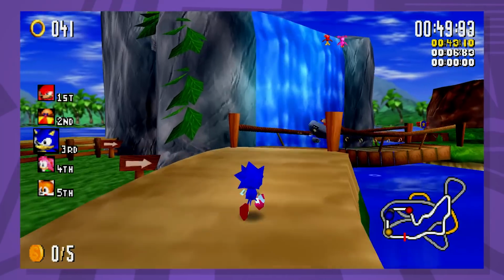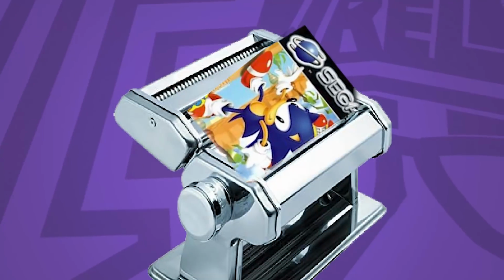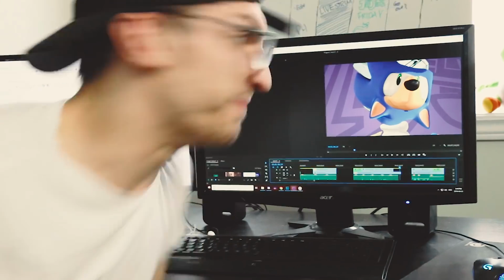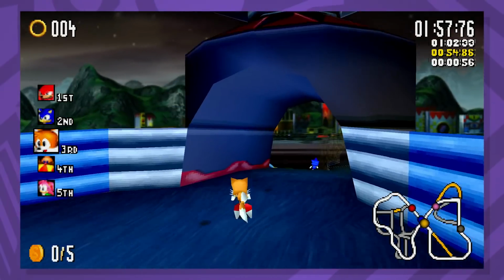Sonic R DeseRved BetteR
Alax can't seem to find the other 25 letters of the alphabet, but luckily he had a hidden R stashed away, with Sonic no less!

SOURCES►
Jontron Videos.  All footaged owned by Jontron
Sonic Thinking Render by Nibroc-Rocks

Super Sonic Racing - Sonic R
Living in the City - Sonic R
Can You Feel The Sunshine? - Sonic R
Work it Out - Sonic R
Special World - Super Mario World
Game Over - Sonic the Hedgehog
Play a Mini-Game - Mario Party 2